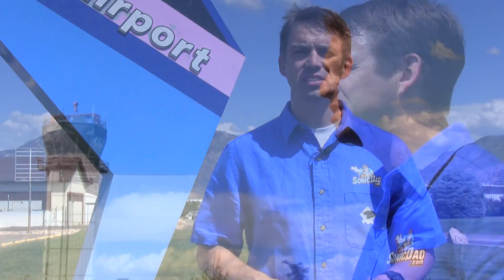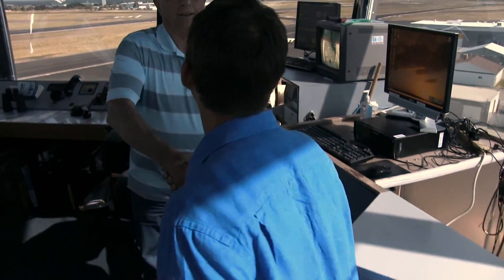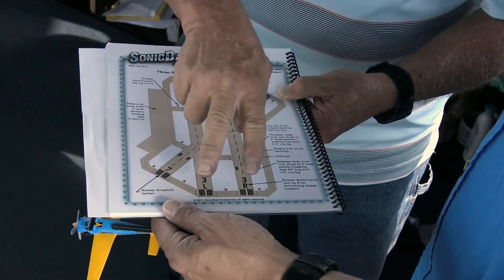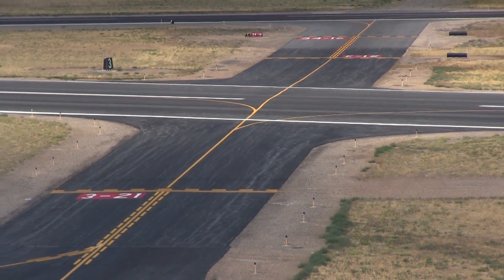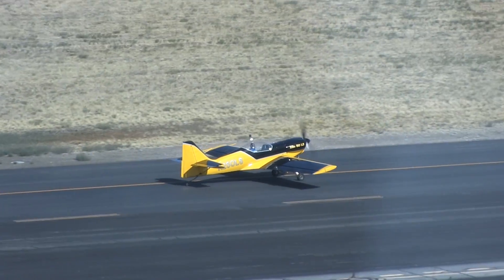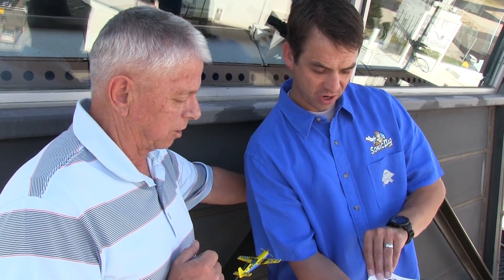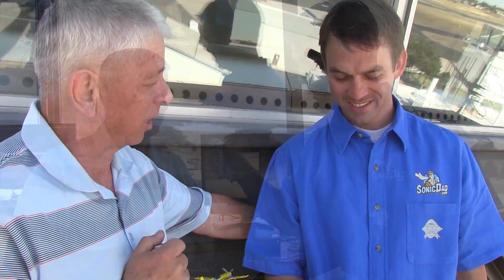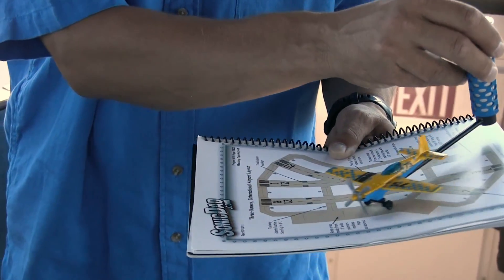The SonicChallenge: Episode 1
Welcome to the very first episode of The Sonic Challenge. This episode features a question by Alex from Virginia Beach. He would like to know about how airports work and how pilots and the air traffic controllers in the tower communicate with each other. Join us on this adventure as we take one of your questions and hunt down the true experts to find the answers.